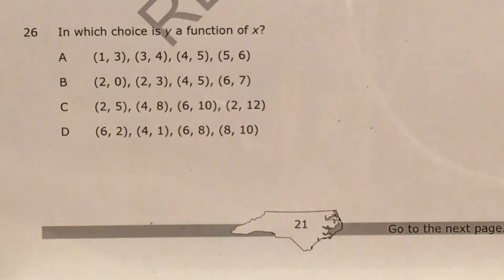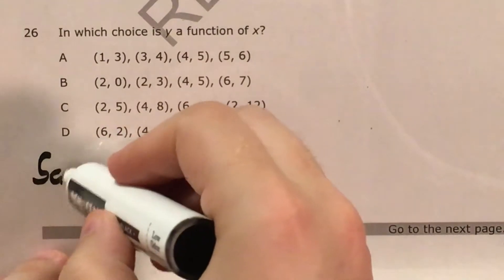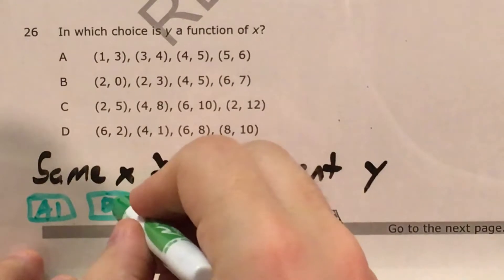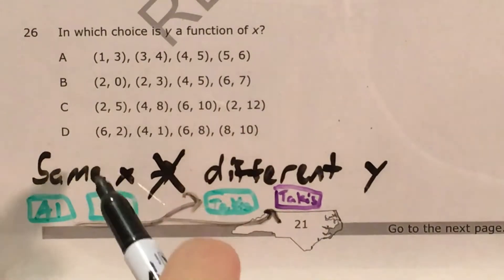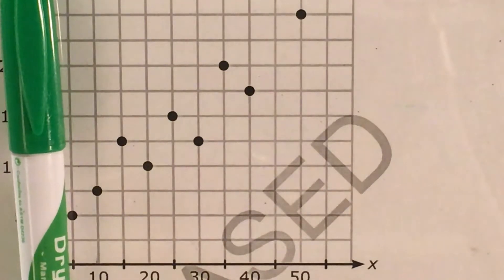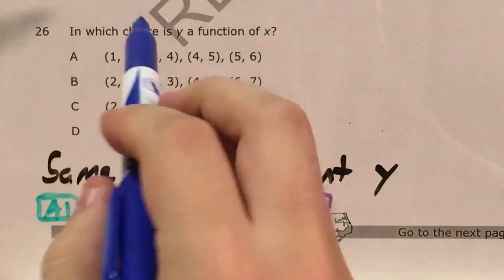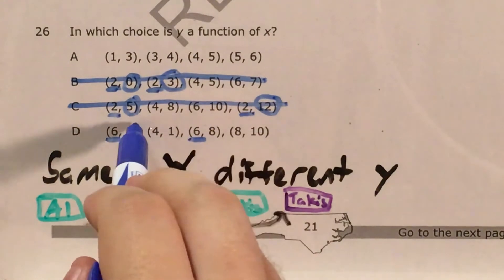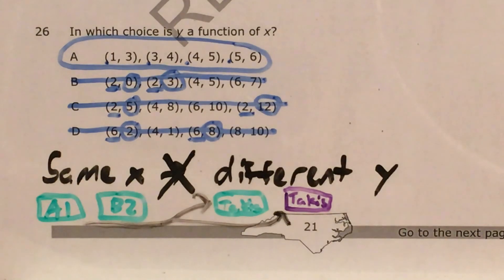NC 8th Grade Math Released question 26 (released 2018 - 2019)